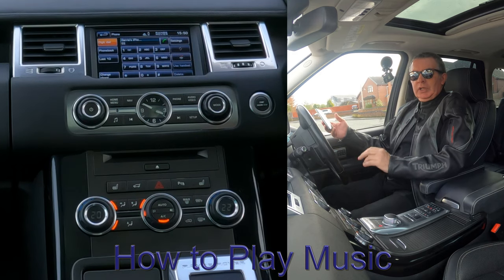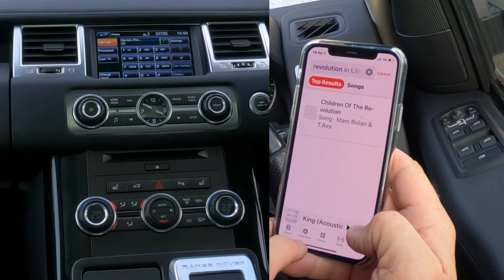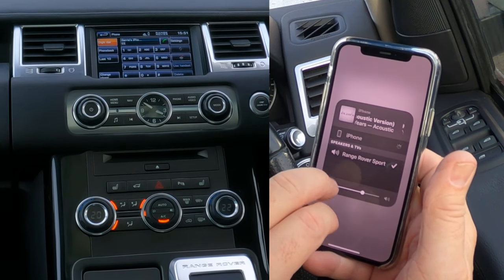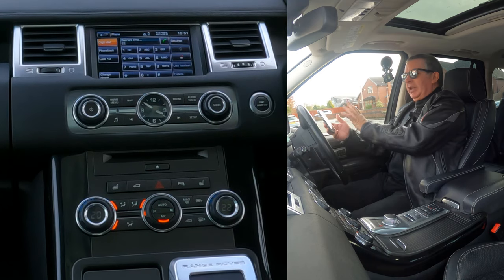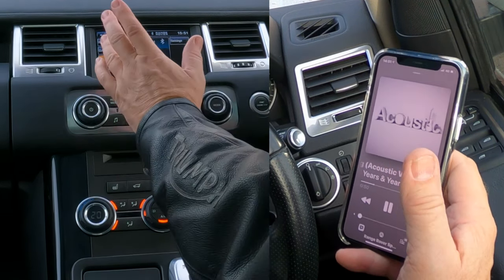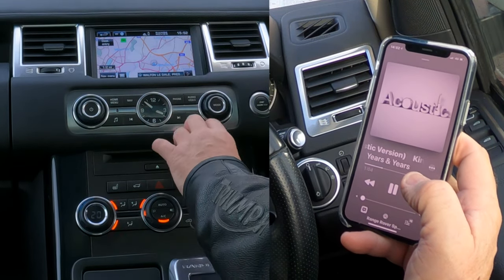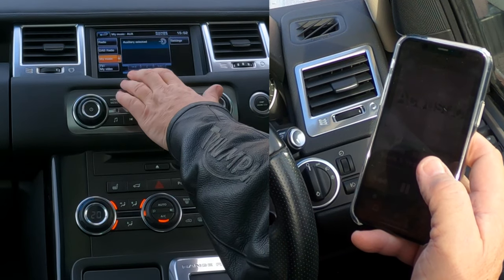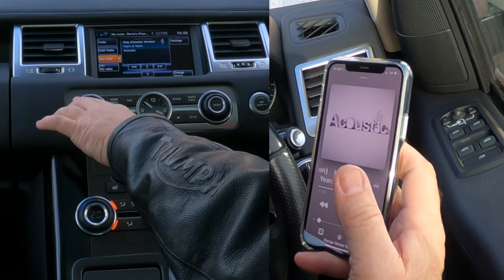How to play music from a Mobile through the Bluetooth audio system in a 2012 Range Rover Sport